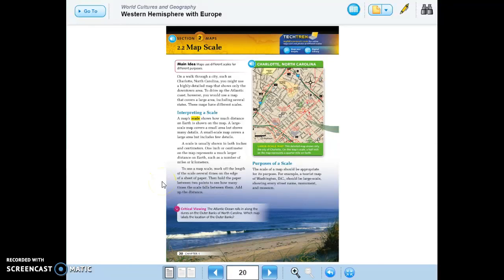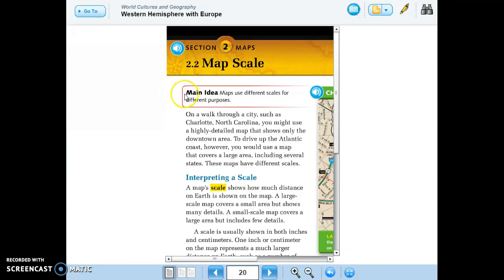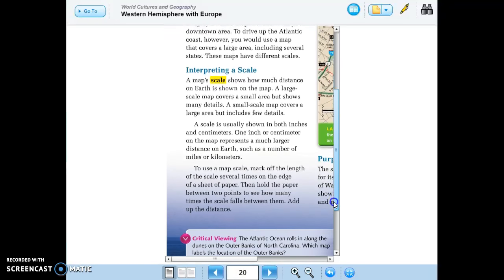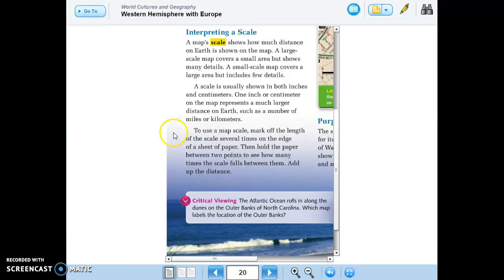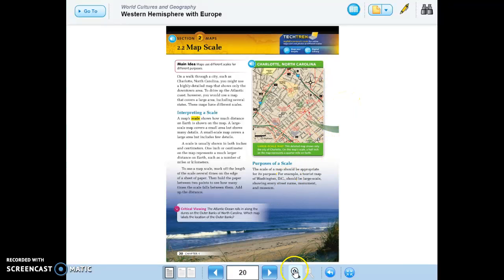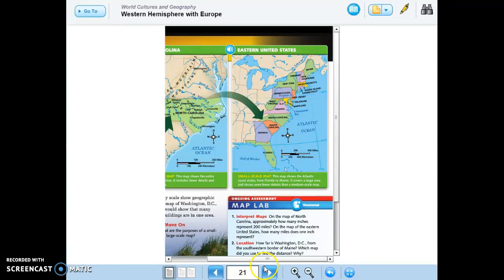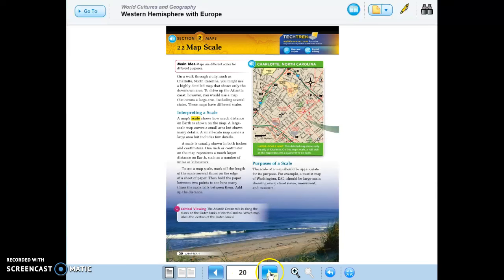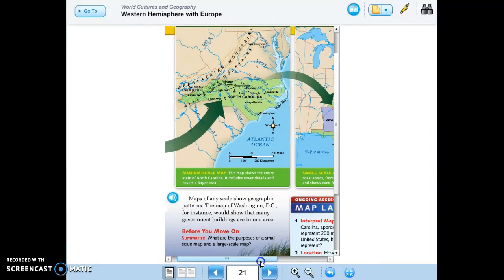Cornell Notes - Map Scale